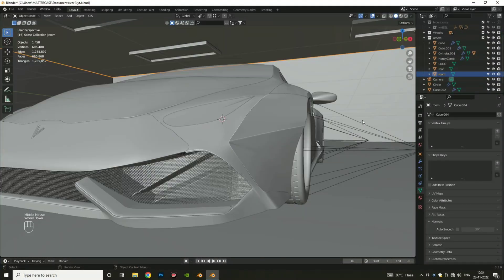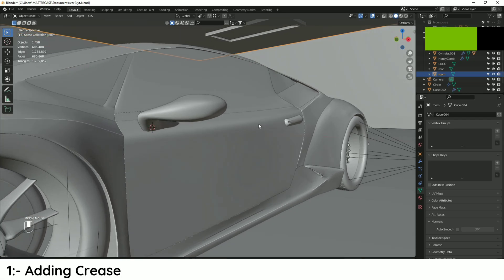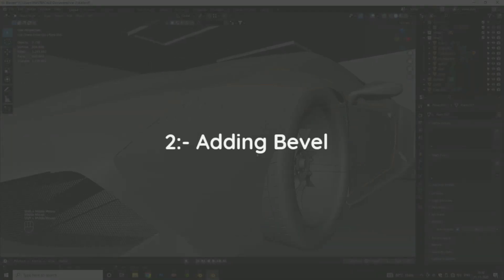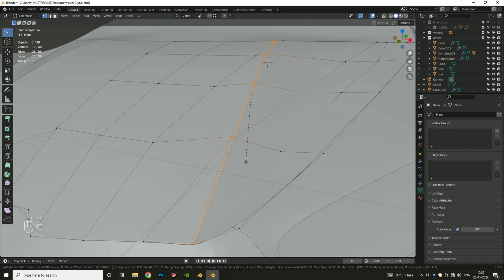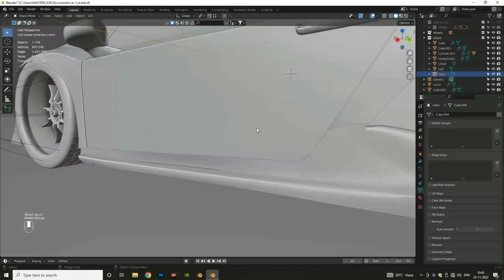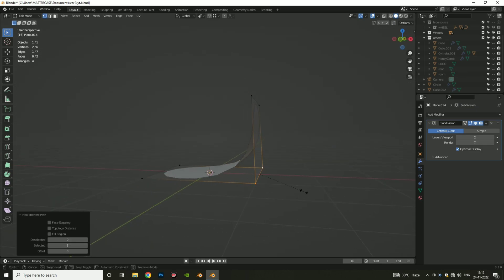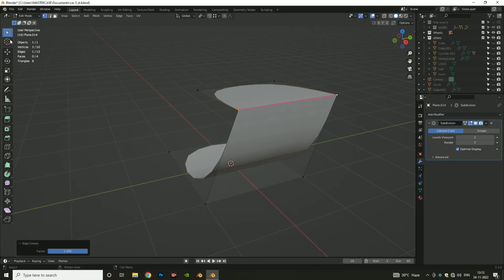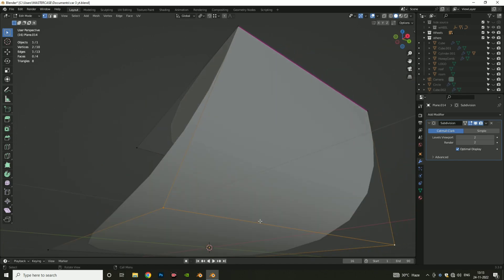How to get Sharpe edges in Blender 3 methods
In this video I will show you how you can get Sharpe edges in Blender using 3 different methods.

My Gears:-
16GB Ram
Nvidia 1630 GPU
256GB SSD

Jai Hind